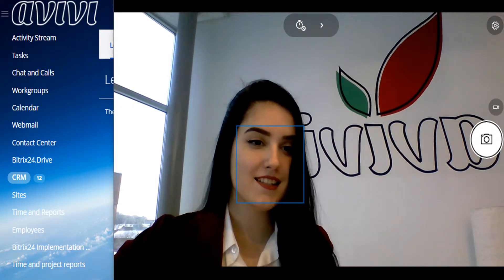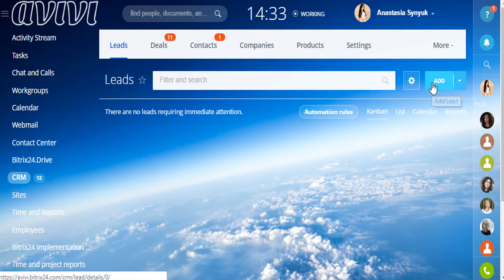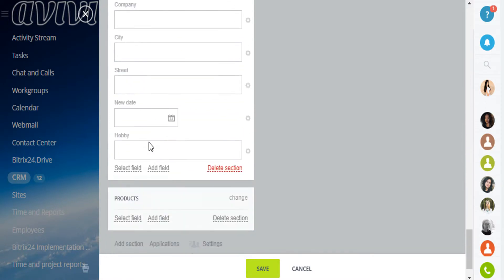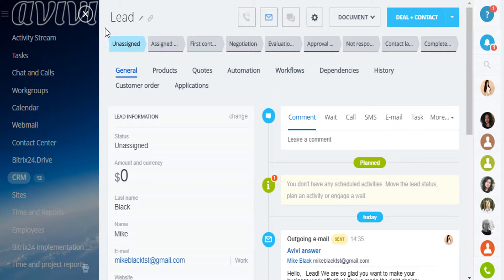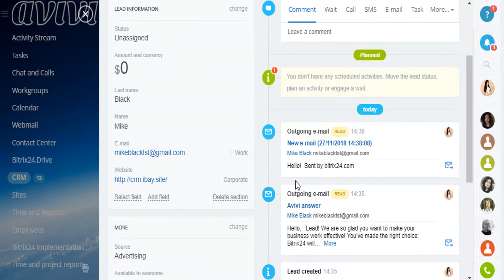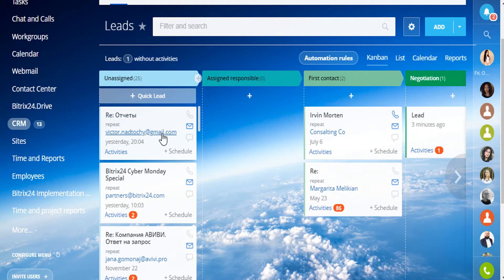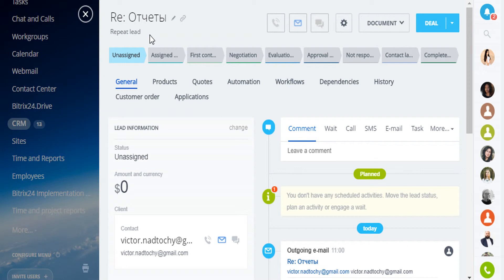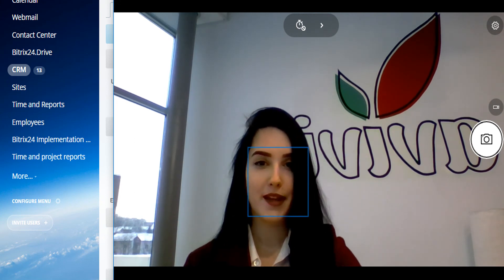Bitrix24 Entities. The Lead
There are general topics in video:

0:18 - Introduction to the Lead Entity
1:11 - How do leads apear in Bitrix24? Three ways.
1:42 - The Lead`s card
3:42 - Blocks in the Lead`s card
4:12 - Progress with the pipline
4:41 - Editing of Statuses
5:32 - Options for the Lead
7:26 - Kanban view
8:30 - Repeat lead
9:44 - Disable repeat leads

You are interested but have no Bitrix24? Let`s try it together!

Stay with us and be advanced The Bitrix24 user!